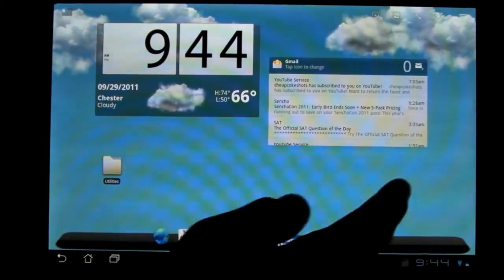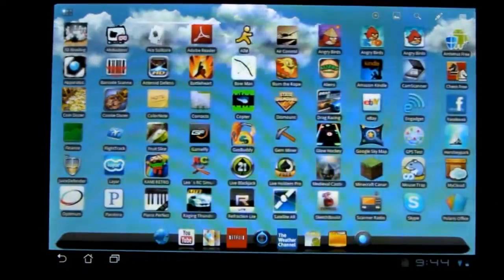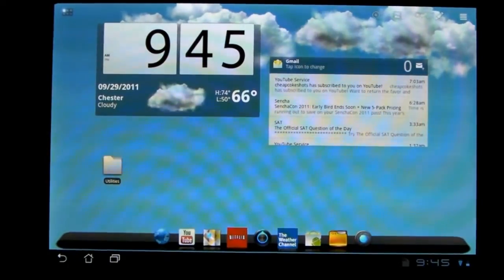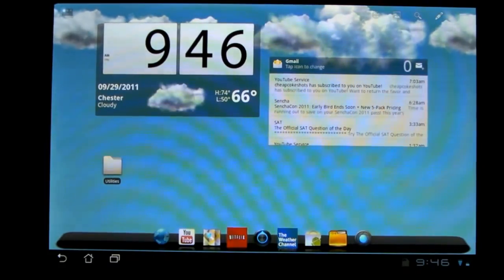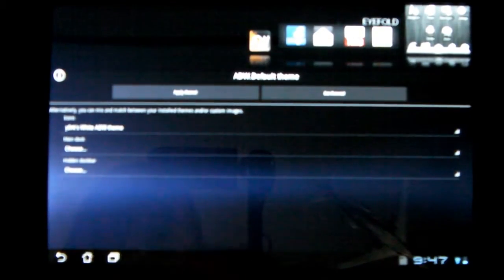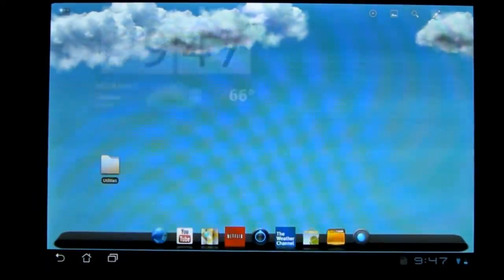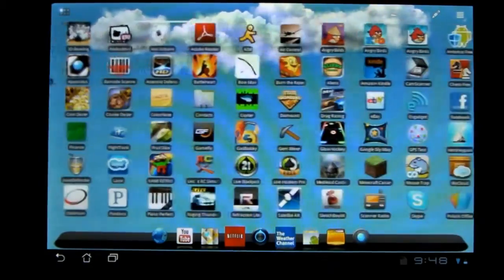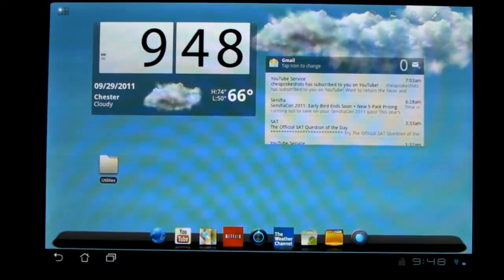Benefits of Rooting, Overclocking, and Alternate UI's on Android Tablets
This video was based off of a suggestion by jolobe1. It is just a quick overview of the benefits of those 3 things I mentioned. Be warned that rooting and overclocking still have the possibility of damaging your device and you should only attempt if you know what you are doing or have had some previous experience.